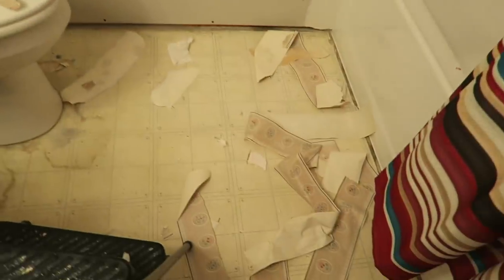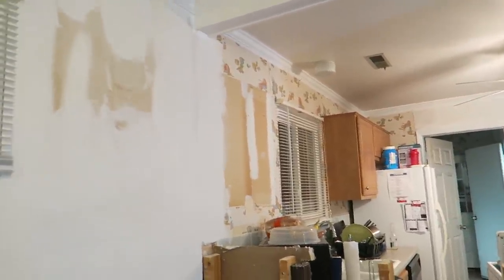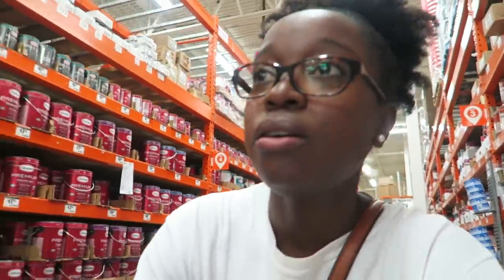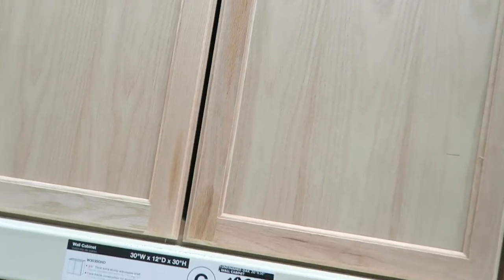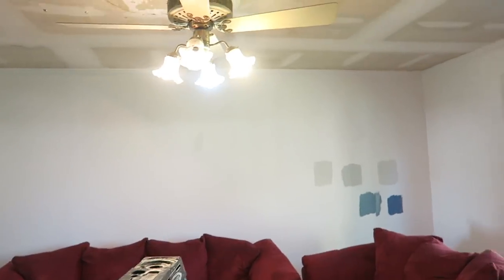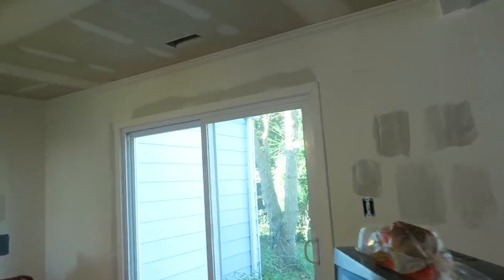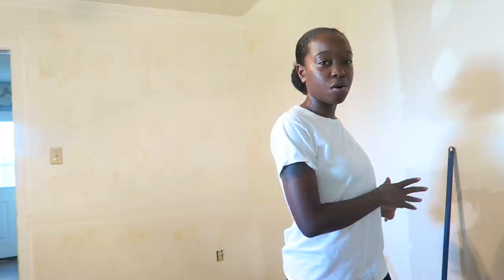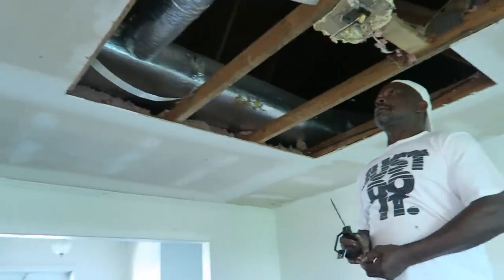HOME RENOVATION | Come Shop With Me For Kitchen Cabinets! + House Update!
In this video we go shopping for new kitchen cabinets and light fixtures for my fixer upper. We also lower the kitchen wall and remove more wall paper!